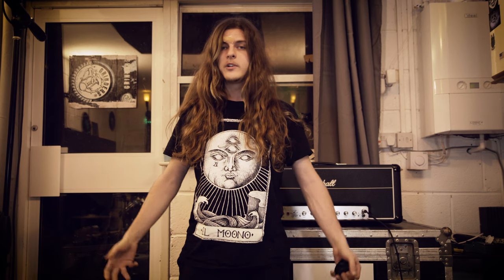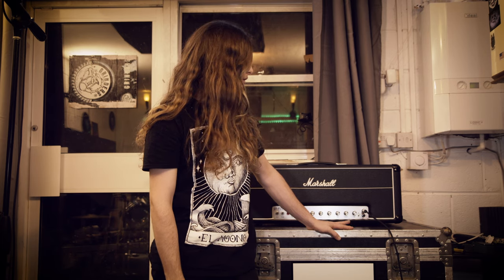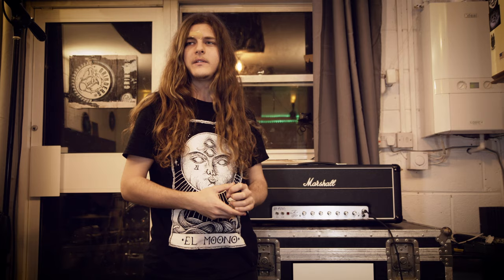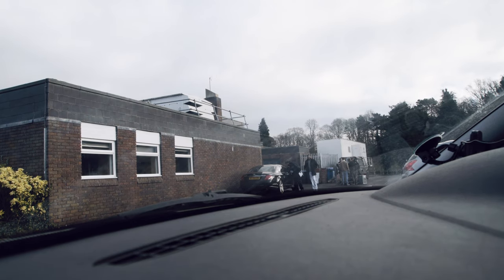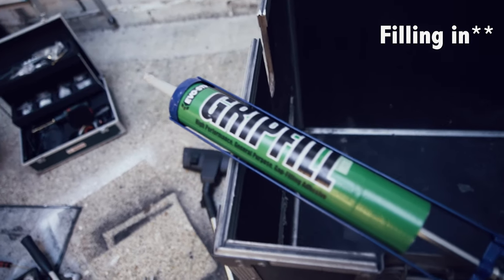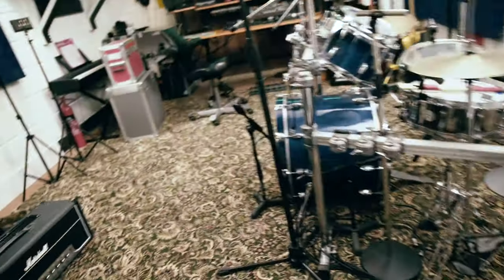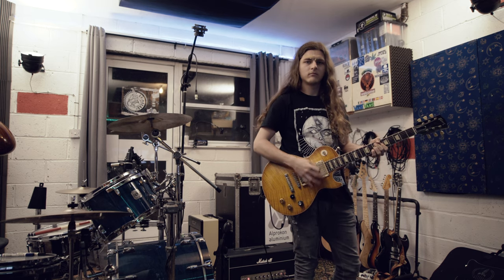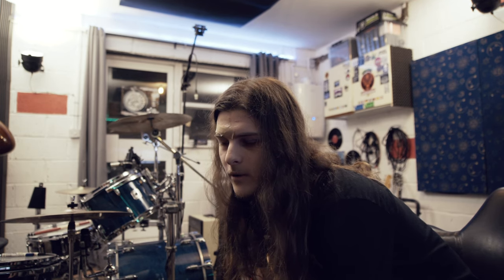How I converted a flight-case into an ISO BOX!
Hey guys, this is my first vlog type video. Please excuse my awkwardness in front of the camera and the length of the video, I hope to improve over time as I make these.
I've dubbed this video 'Limestone Life' which will become a series of stuff I do and make in life. More specifically themed videos will get their own

Also the glitches/bugs in the video render are courtesy of @Adobe ,who make amazing products that make me want to smash in my computer screen on a daily basis. Seriously they are great programs and the industry standard for a reason, but why do they cause me and others so much trouble.

Any Questions?

Please like, sub and comment if you dig it or have any sort of feedback for me. (I know I need to make these shorter. )